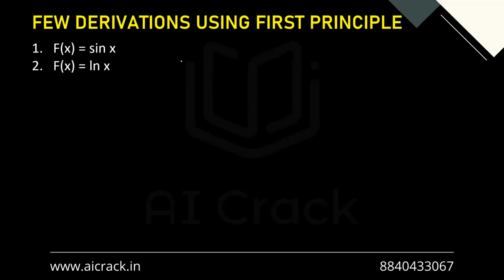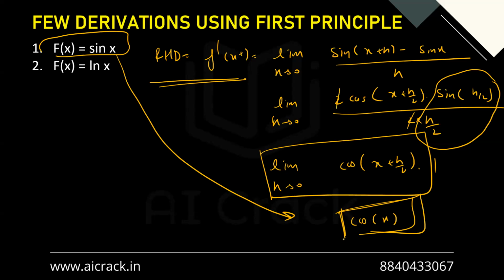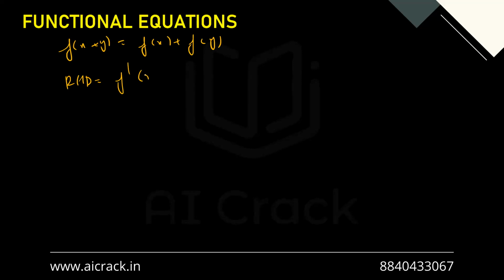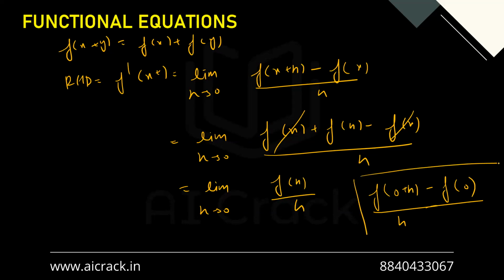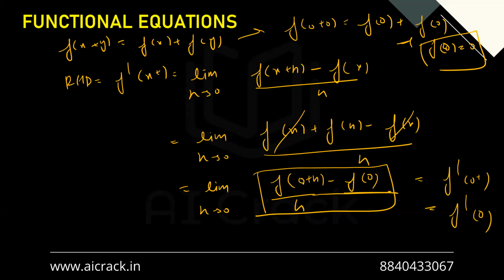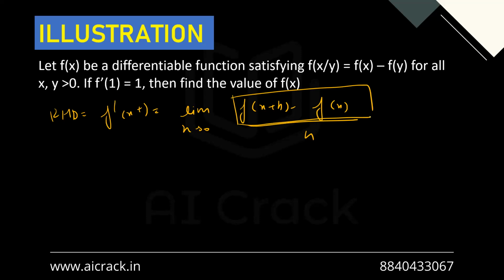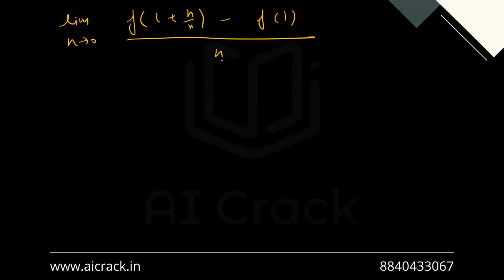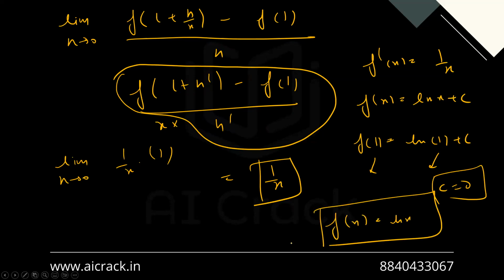PGDBA 2024 Preparation | Maths | Differentiability Lecture 3 | AI Crack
The 8th Topic is Differentiability
This is Differentiability Lecture 3